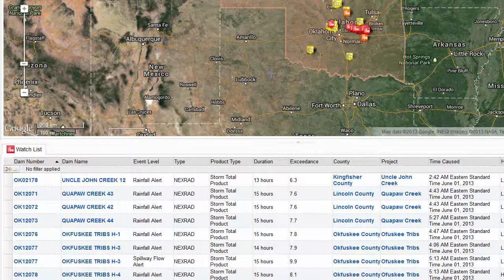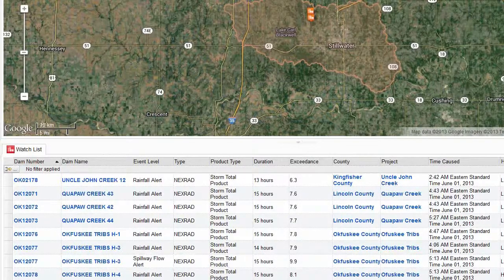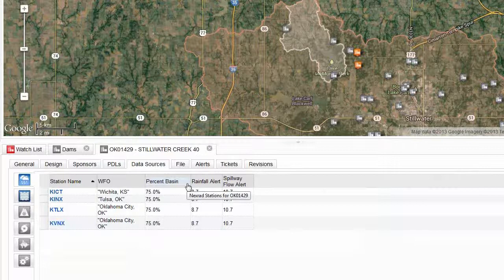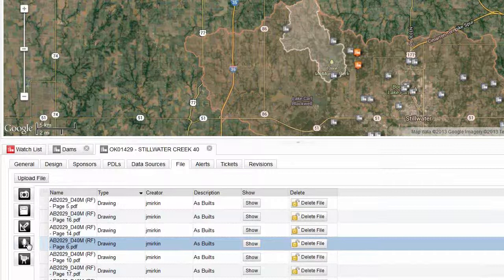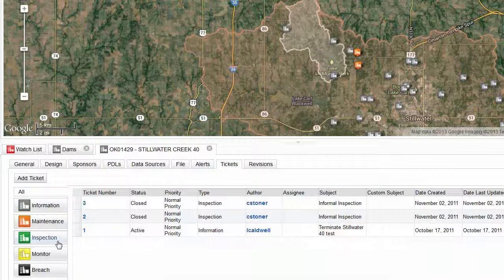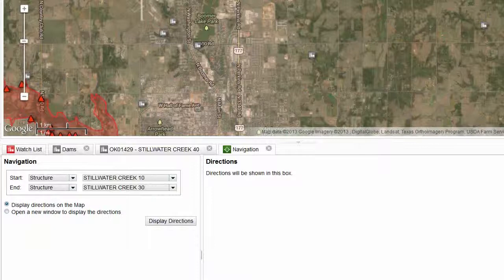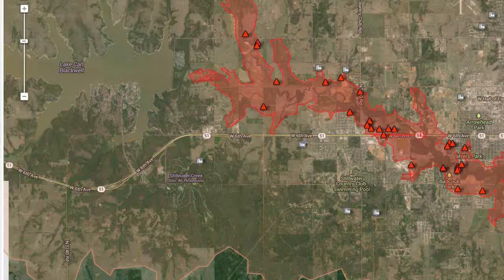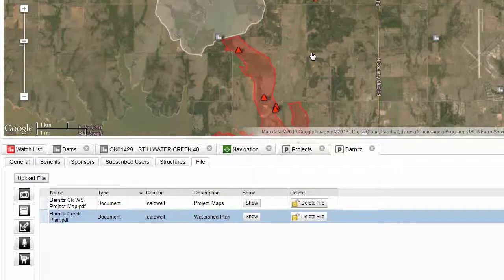NASCA Webinar - DamWatch® - Larry Caldwell & Joe Scannell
NRCS has partnered with US Engineering Solutions Corp. to implement their web-based application "Dam Watch®" to monitor and store data for 11,800 watershed dams built with USDA assistance in 47 states. This presentation will highlight the application and how it will benefit watershed project sponsors. The system will be fully implemented for the 2,500+ users in the 47 states by fall 2013